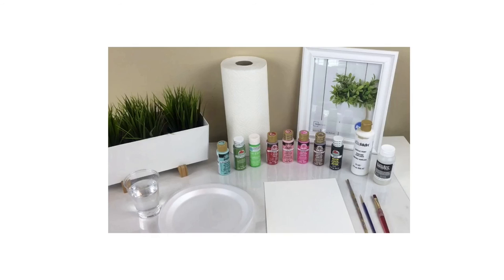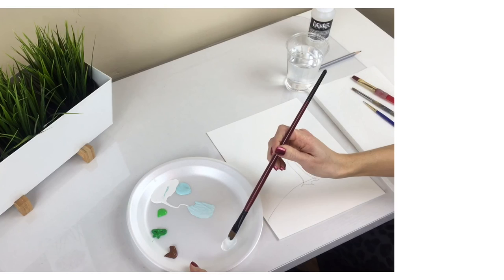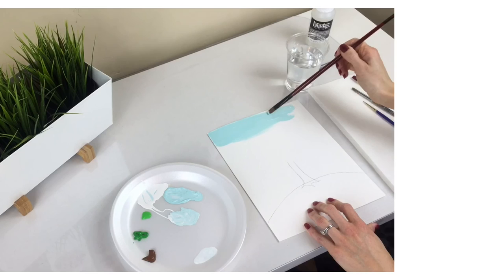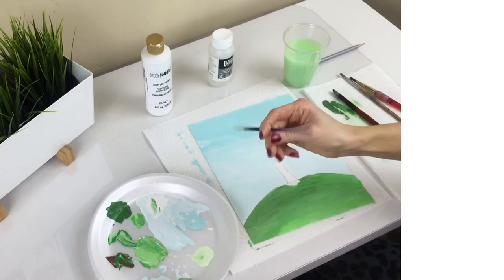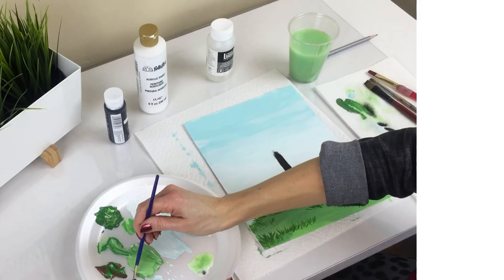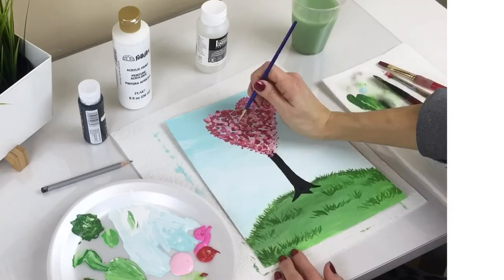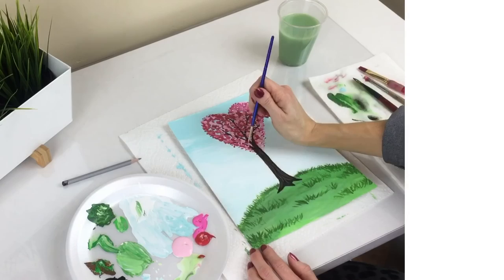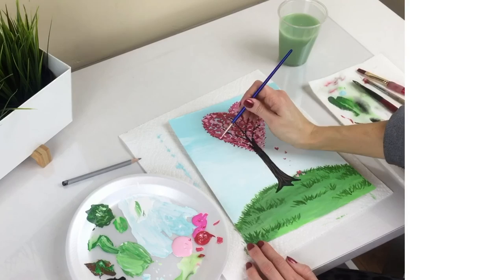Heart Tree, Acrylic Painting Tutorial - By Artist, Andrea Kirk | The Art Chik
Do you want a simple art project to enjoy for Valentines Day? This painting is for all ages, and can be done with acrylic craft paint. Perfect for school art projects, home decorating, or even given as a gift. Enjoy!